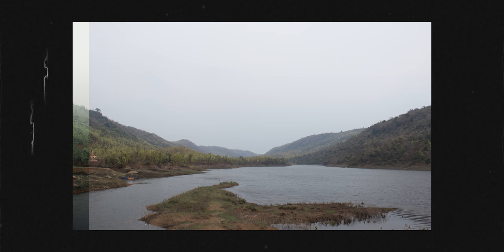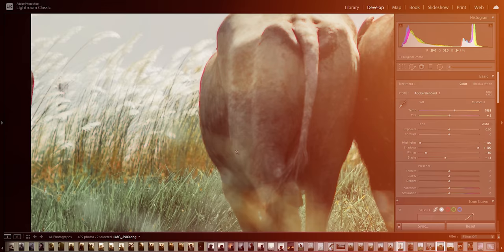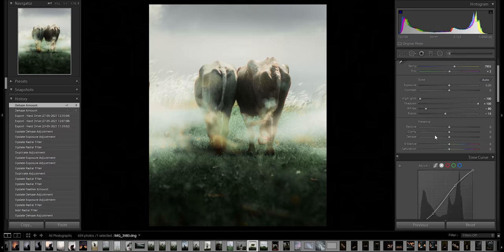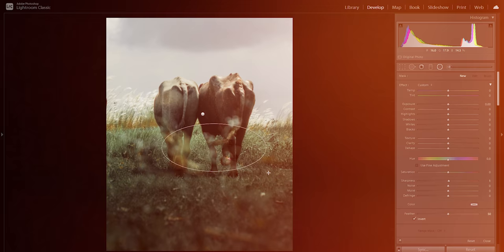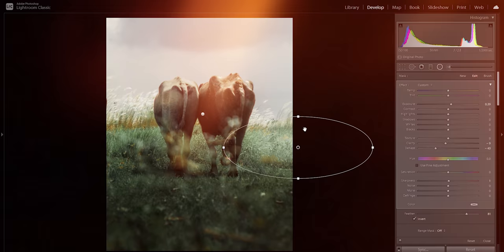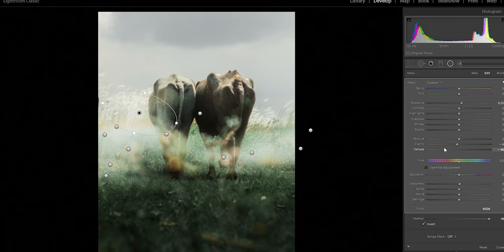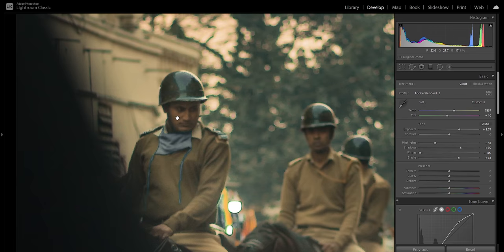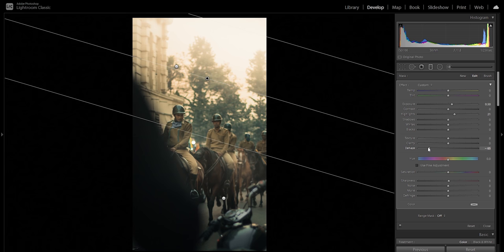Create FOG in any Photo (Lightroom) / How to edit fog Photo / Moody Photo Edit Lightroom HINDI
Create FOG in any Photo (Lightroom) / How to edit fog Photo / Moody Photo Edit Lightroom HINDI. How to edit moody photos in Lightroom. Instagram Moody photo edit.

Hey! I'm Ani,
This time, i presented a really cool Lightroom trick to get a cinematic moody edit in your photo. this is for those who are looking for how to add fog in lightroom. You can create fog in your photo just by using lightroom in 5 mins. Mobile Lightroom has the same technique as well. This lightroom editing technique will make your photos more cinematic and dreamy.